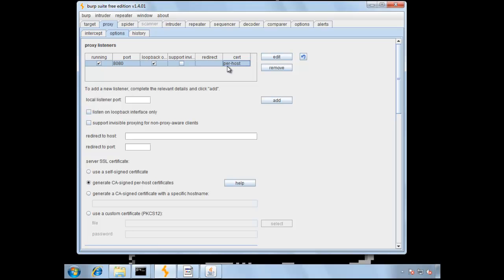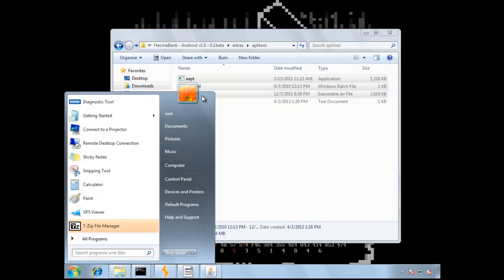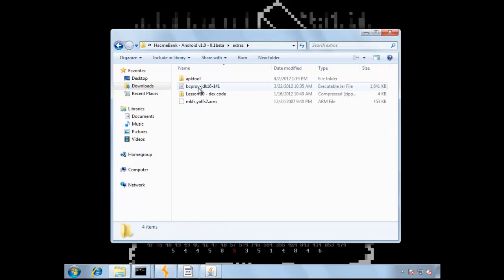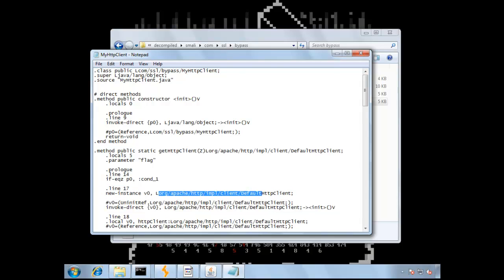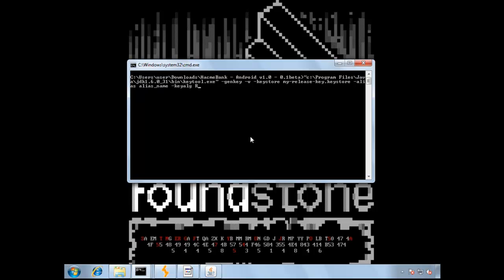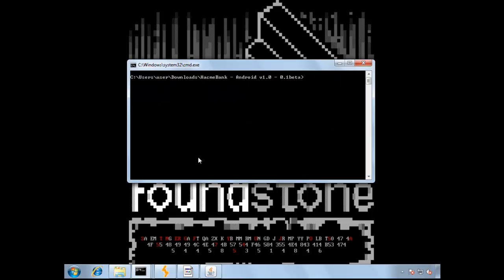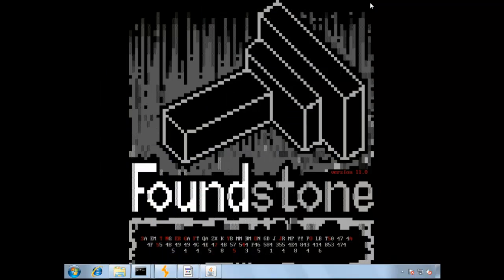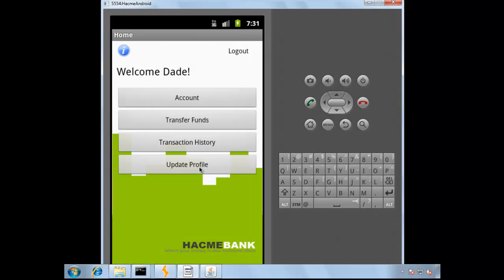Hacme Bank: Android - Lesson 10 Walkthrough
This video walks you through lesson 10 of Foundstone's Hacme Bank: Android. Hacme Bank: Android is an example mobile application that purposely contains security vulnerabilities to teach mobile application hacking.

-Video by Brad Antoniewicz of Foundstone